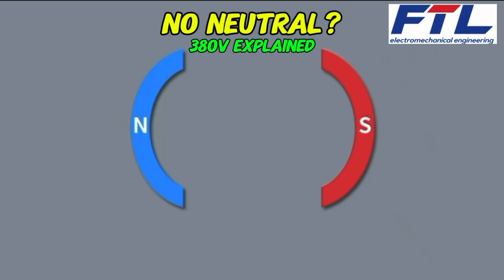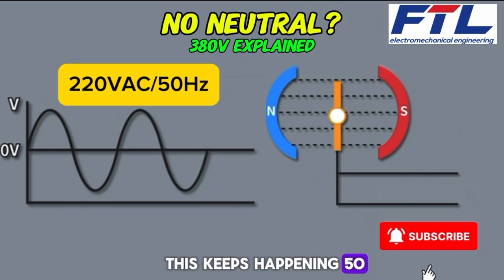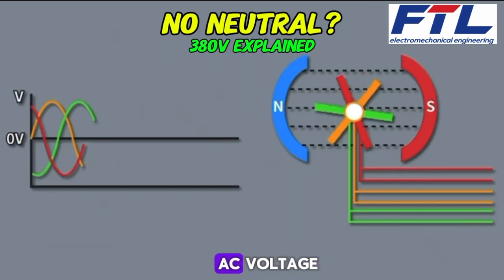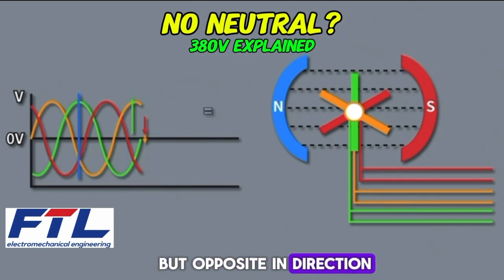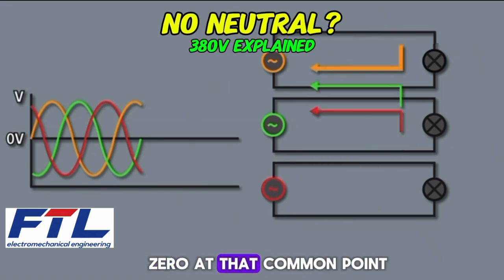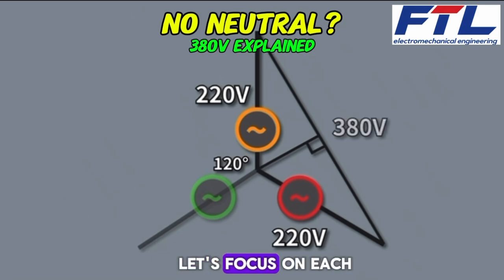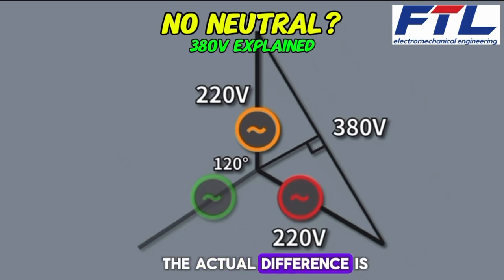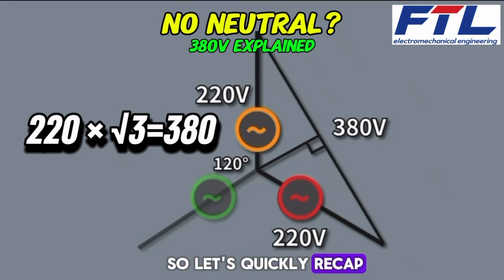No Neutral Wire? How 3‑Phase Power Really Works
Why doesn’t three‑phase electricity need a neutral wire? In this video, we explain three‑phase power from the ground up – starting with how a simple generator makes 220V AC, then adding three coils 120° apart to produce 380V between phases. You’ll learn why the three voltages always cancel at the common point, allowing us to remove the neutral entirely. Perfect for electrical engineering beginners, apprentices, or anyone curious about industrial power systems.

📌 What you’ll learn:
0:00 – How a single phase is generated (magnetic fields & sine waves)
0:55 – From one phase to three phases – 120° shift
1:30 – The “zero voltage” moment (V1+V2+V3=0)
2:10 – Why the neutral wire disappears (current cancellation)
2:50 – Where 380V comes from (220V × √3)
3:35 – Recap & practical applications

💡 Key takeaway: Three hots are enough – the phases return current through each other. Neutral is only needed for unbalanced loads.